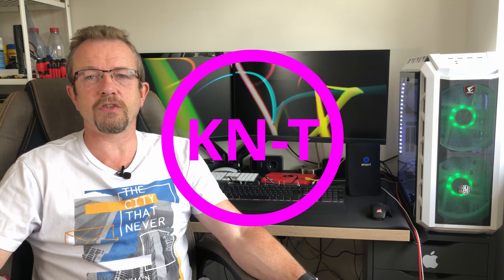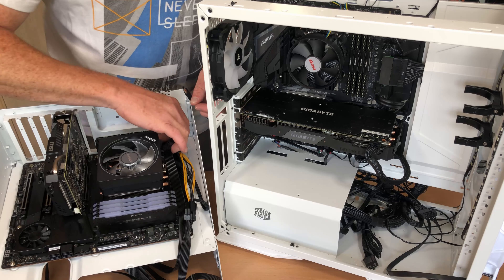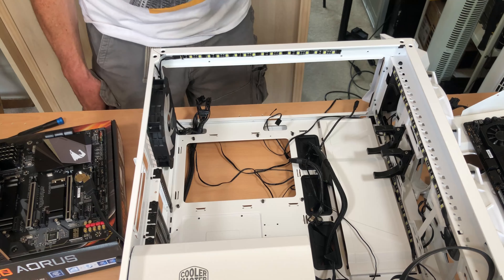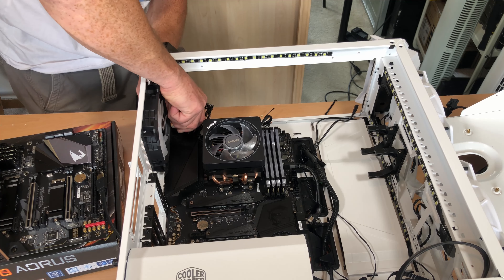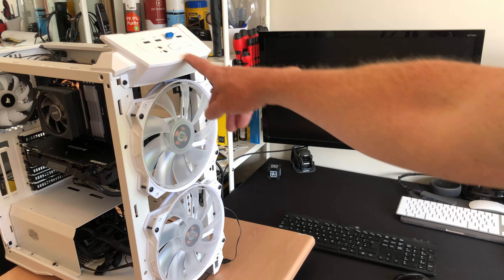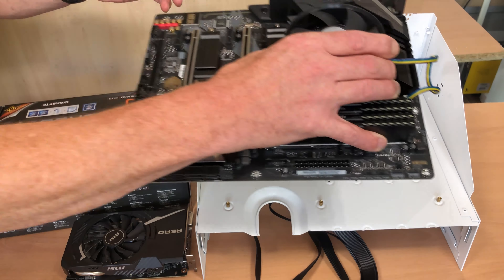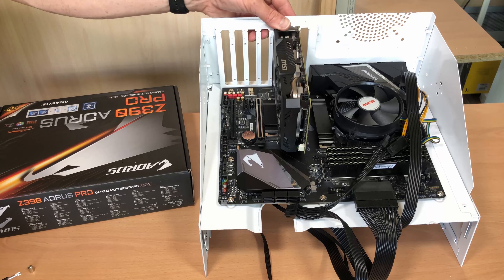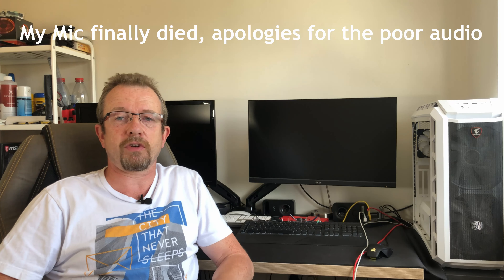PC Upgrade: System swap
In this video I will be swapping the two systems over, getting the new build into my PC case and getting the old one setup on my test bench.

○○○○○○ Items featured in this video are available at Amazon ○○○○○○

MSI Meg X570 Unify

Firecuda 520 500 GB

Corsair Vengeance Pro 64GB 3200 MHz

Corsair XC7 Black

iFixit Toolkit